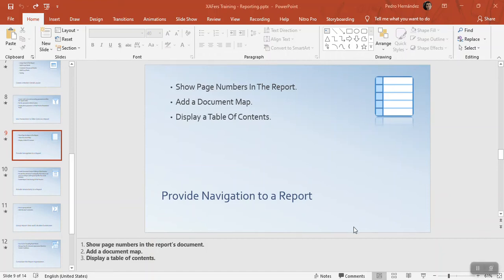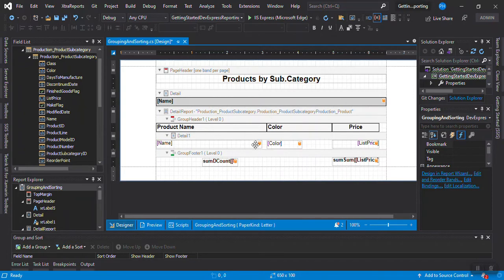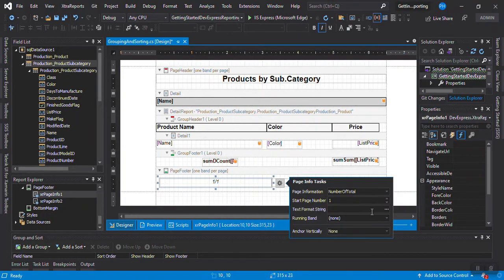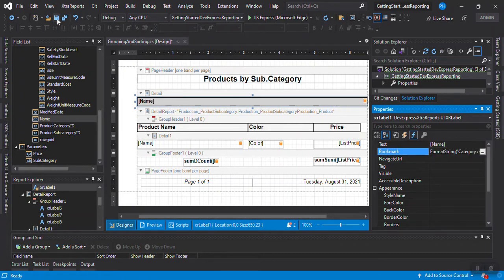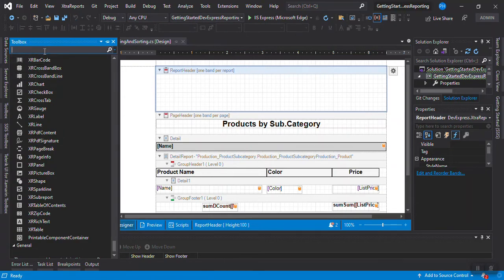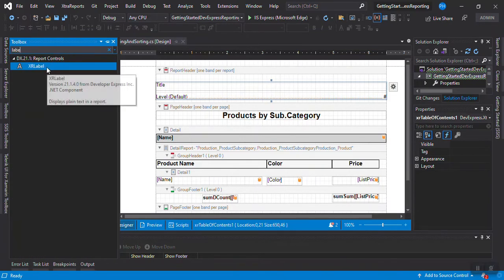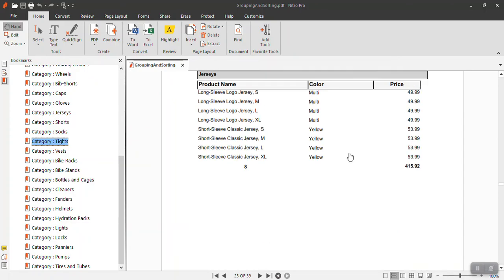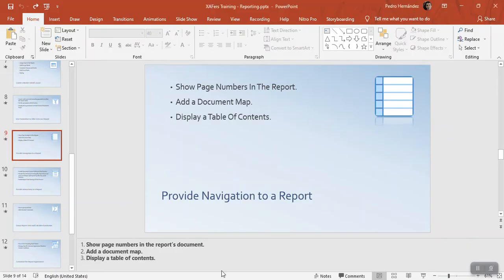Part 06 Provide Navigation to a Report